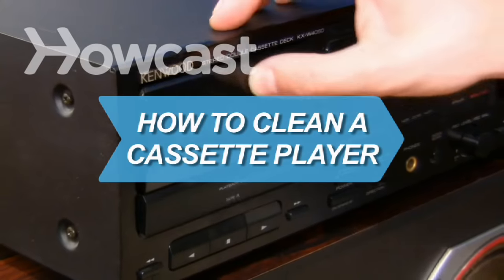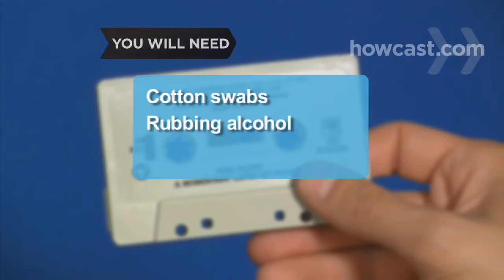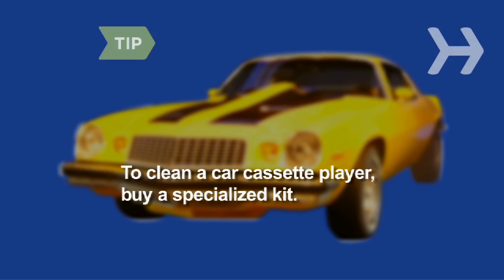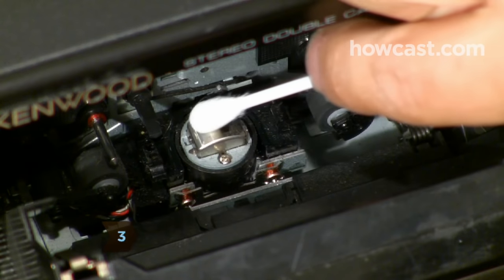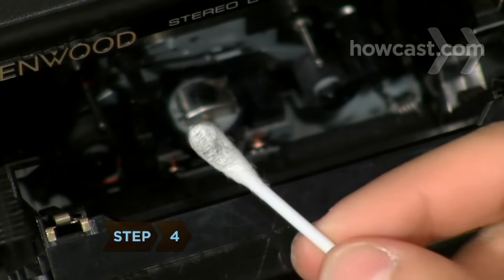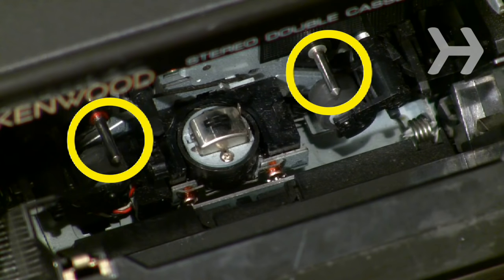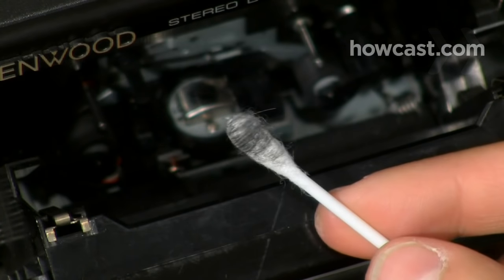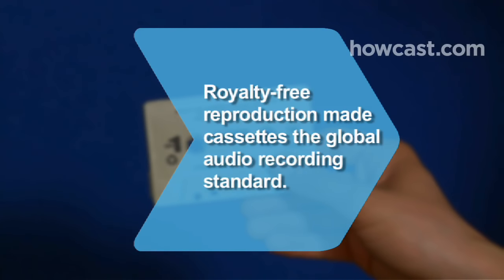How to Clean a Cassette Player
Cassette players may be outdated, but if you've still got tapes, you're going to want to keep them in good condition.

Step 1: Open the player
Open the door to your cassette player by pressing the eject button.

Tip
These tips apply to freestanding players. To clean a car cassette player, you'll need to buy a specialized kit.

Step 2:
Dip the tip of a cotton swab in rubbing alcohol, also known as isopropyl alcohol.

Step 3: Clean the tape head
Clean the metal tape head with the tip of the cotton swab, rubbing it both horizontally and vertically.

Tip
On some tape decks, you can extend the head to make it easier to clean by pressing the "Play" button.

Keep cleaning the head with new alcohol-dipped swabs until a fresh one comes away clean.

Step 5: Clean guides and pins
Clean all the tape guides, rollers and plastic and metal pins the same way you cleaned the tape head.

Step 6: Wipe the reels
Wipe the reels with a rubbing-alcohol soaked cotton swab. This time, a black residue on the swab is acceptable. Now pop in your favorite mixtape.